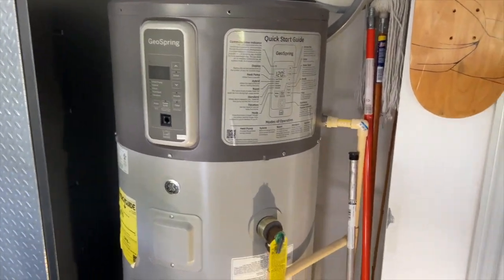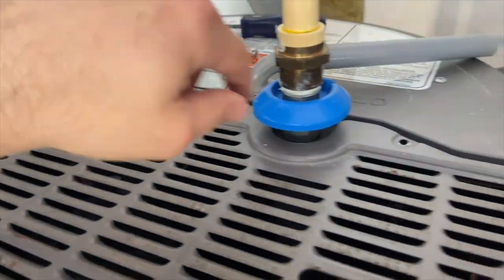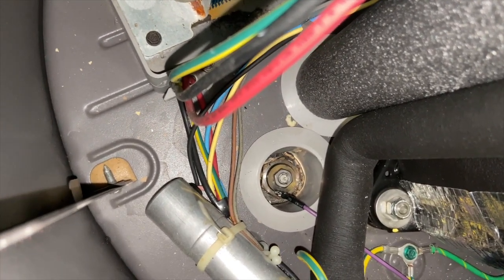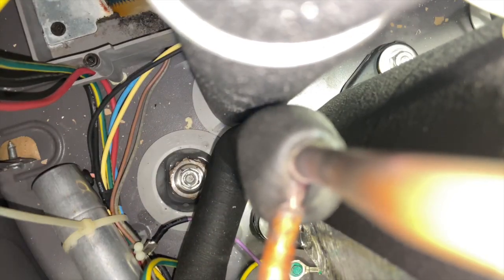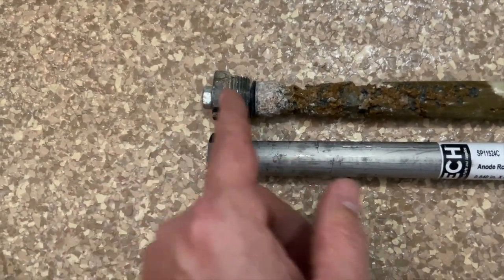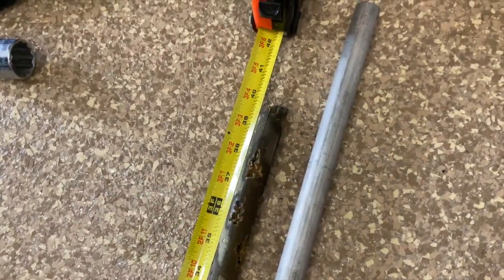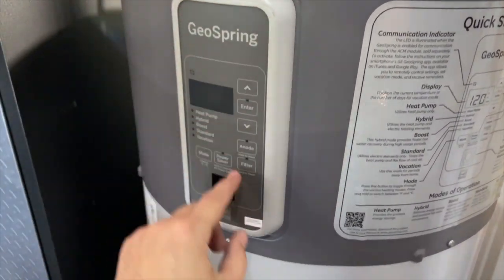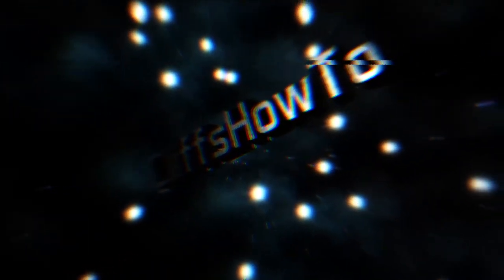GE Geospring Hybrid Anode Rod Change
In this video I replace the Anode Rod in a GE Geospring Hybrid water heater. I do not use a rod with the sensing function. I replace it with a non-sensing anode rod.

Here is information regarding the anode rods in the video:
Water heater model number: GEH50DEEJSCA
Anode rod magnesium 39” 50ft lb
GE original Part number: WS02X21302
Bradford white part number supplyhouse.com: 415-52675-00

Homedepot link for anode rod used in video